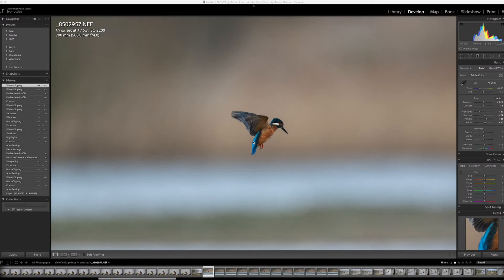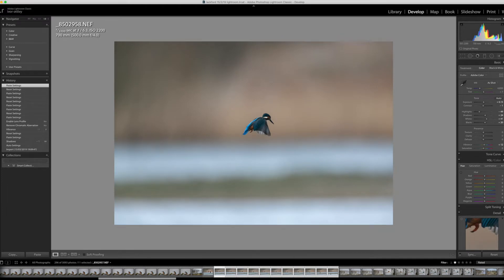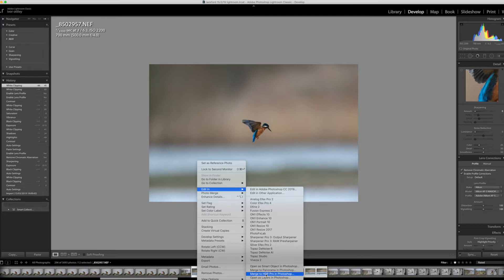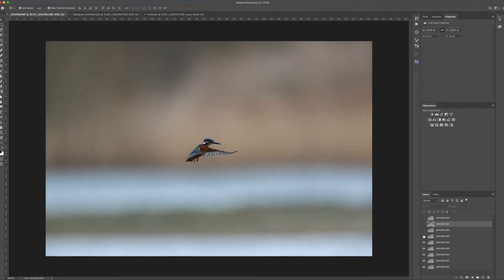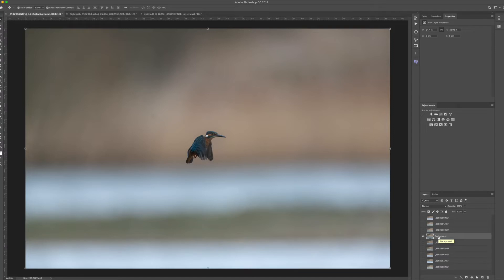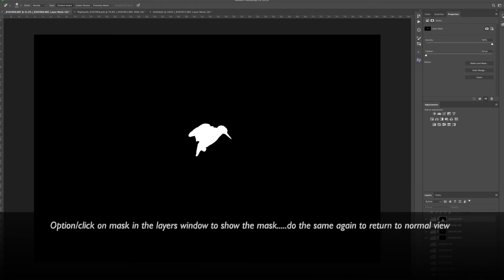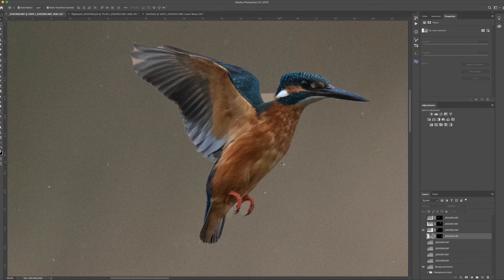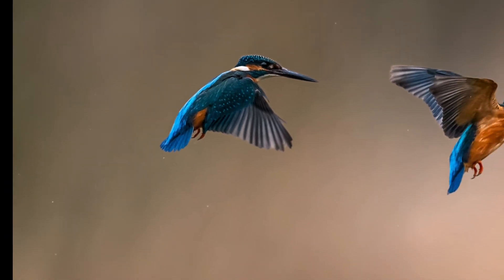How to create a beautiful photo montage using Adobe Lightroom and Photoshop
Hello and welcome to my photography channel.
In this tutorial I explain how to create a beautiful photo montage from your photographic images using Adobe Lightroom and Photoshop. I use a wildlife sequence, but it applies to any genre of photograph
I hope you find the content both interesting and useful.
If you have any questions, comments or suggestions please put them in the comments section